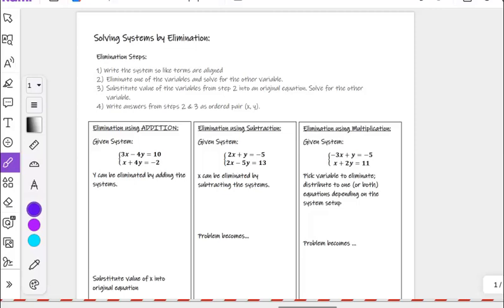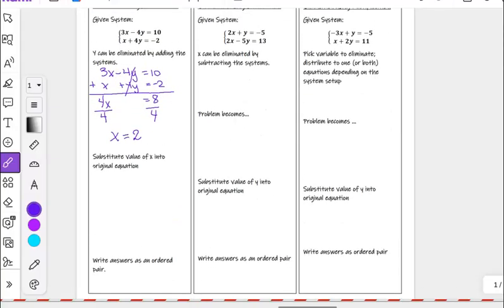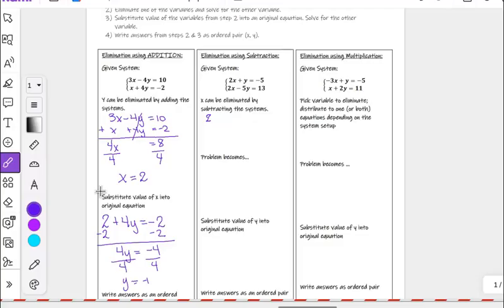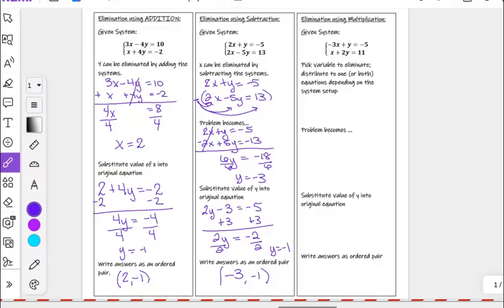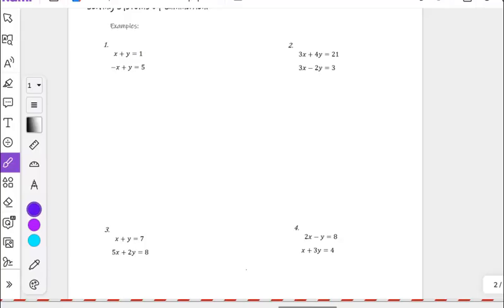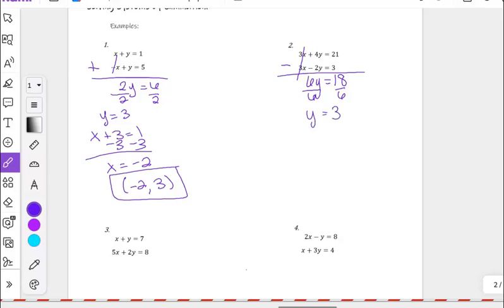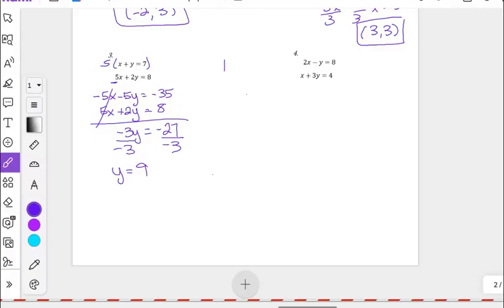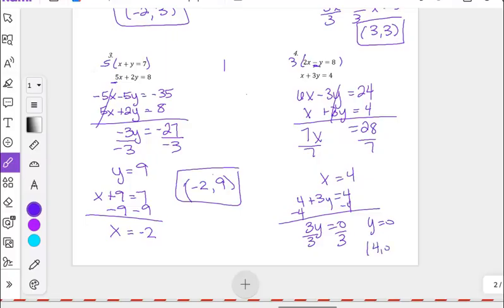Solving Systems by Elimination